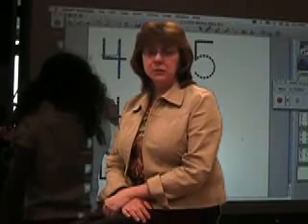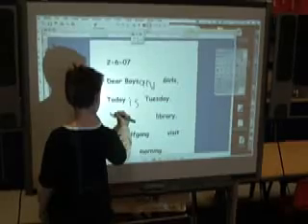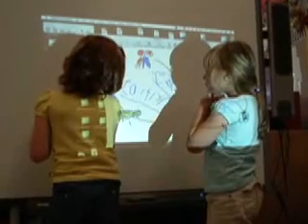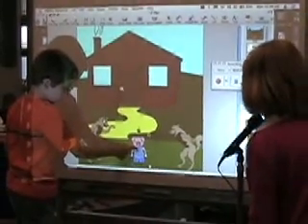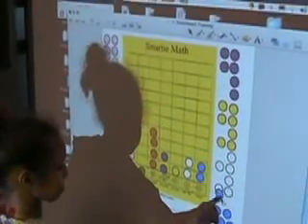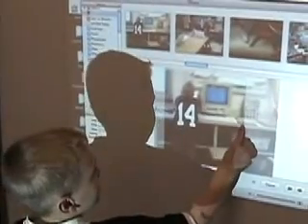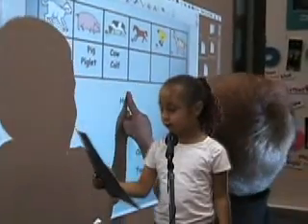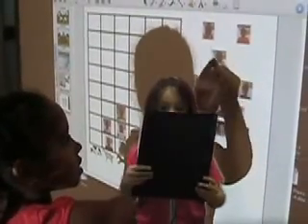SMART Technology SMART Board video contest winner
SMART Technology SMART Board video contest winner created by Mary Lehman from Stony Brook Elementary School in York, Pennsylvania, USA

Great job Mary!